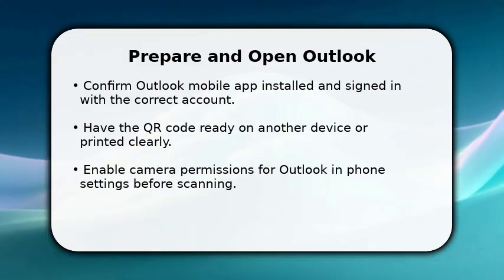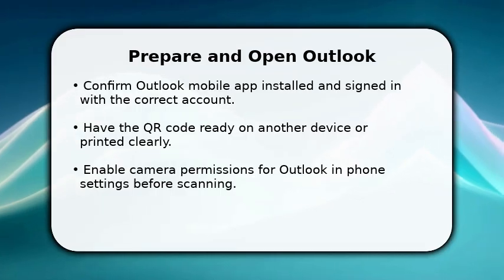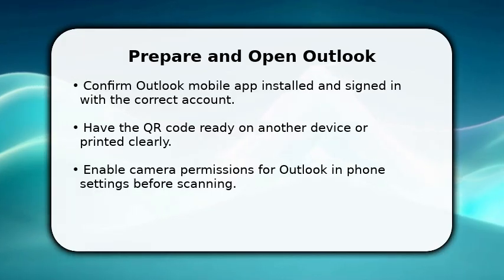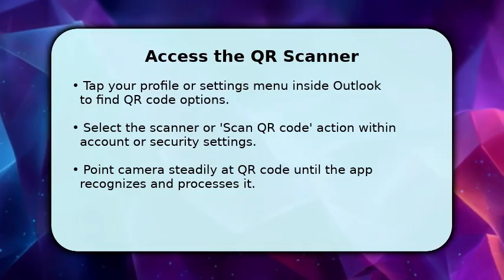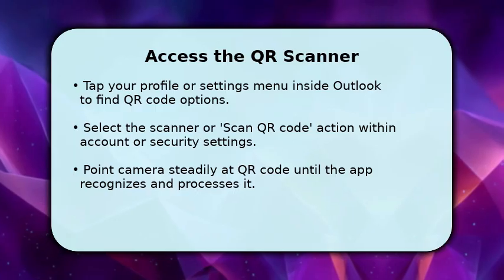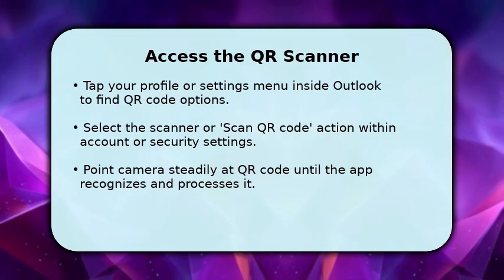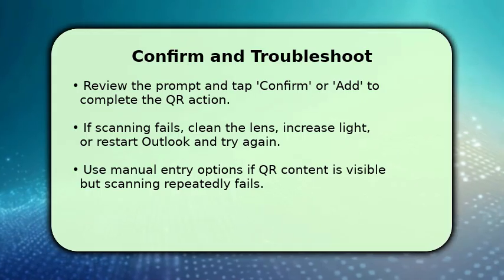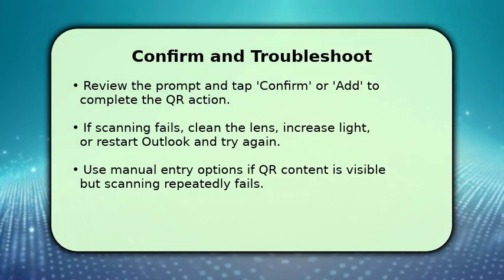How to Scan Outlook Qr Code in Mobile - Step by Step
Learn the quick and easy steps to scan an Outlook QR code directly from your mobile device. This video guide provides a clear, step-bythy process for both Android and iOS users.